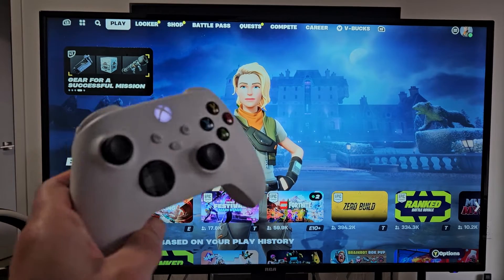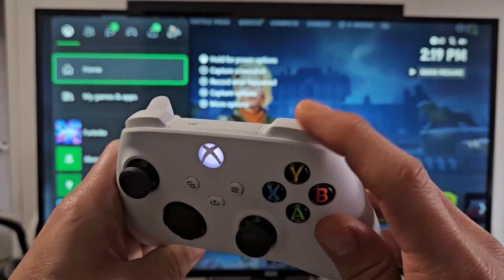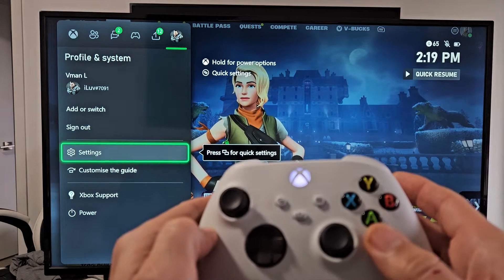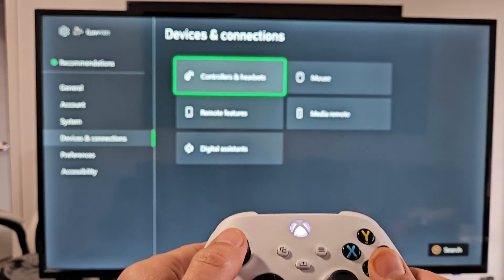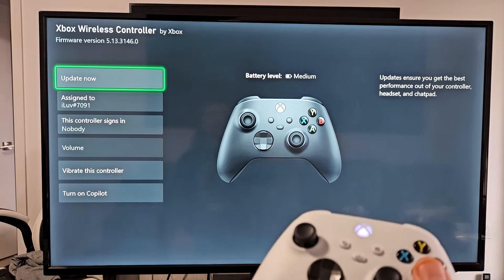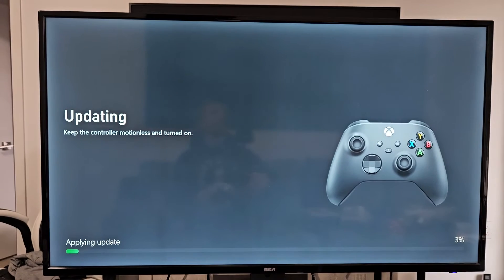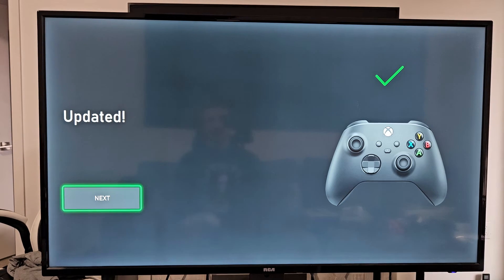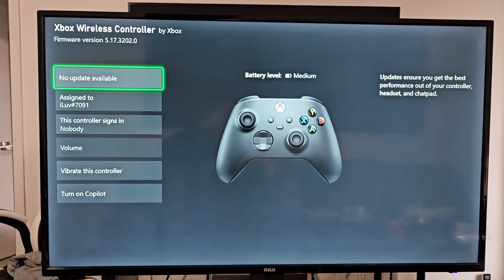Xbox Series X/S Controllers: How to Update Controllers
I show you how to software update the controllers on the Xbox Series X & S I hope this helps.

Xbox Wireless Controller Series X/S, Xbox One, PC, Android, iOS, Tablet

Xbox Series X
Microsoft Xbox Series S All-Digital Console